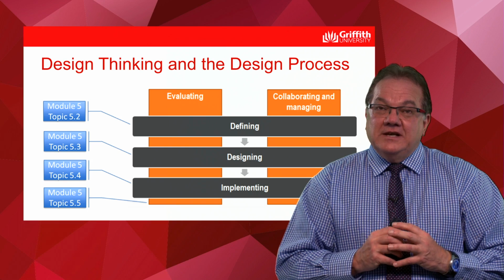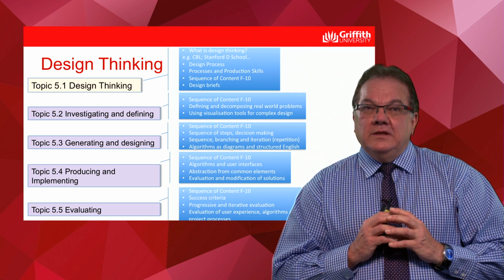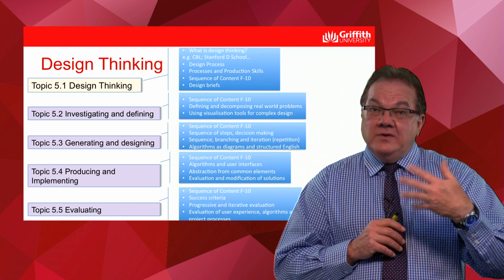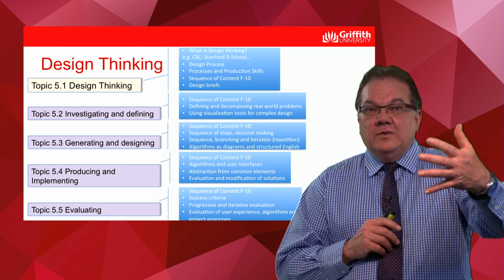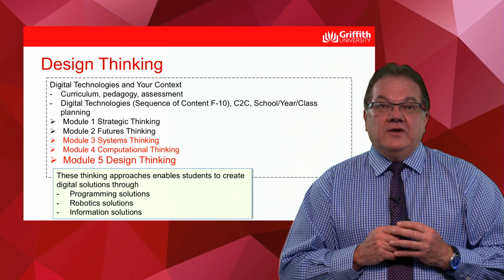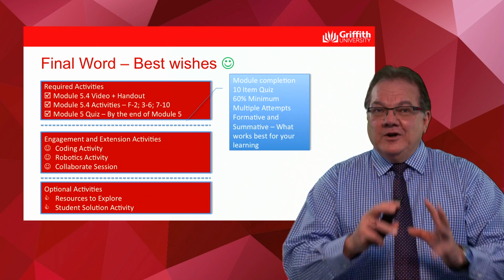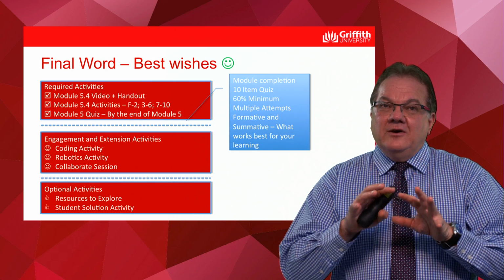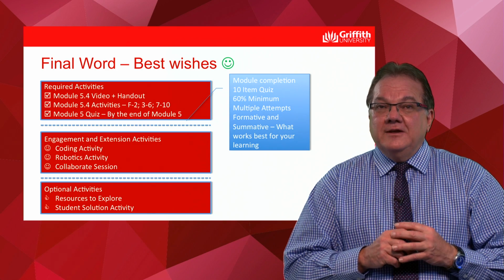2DTM5.6 Design Thinking Summary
2DTM5.6 Design Thinking Summary - Professor Glenn Finger, Griffith University